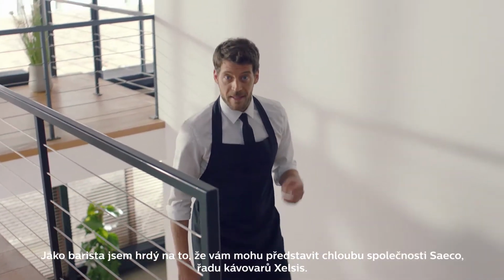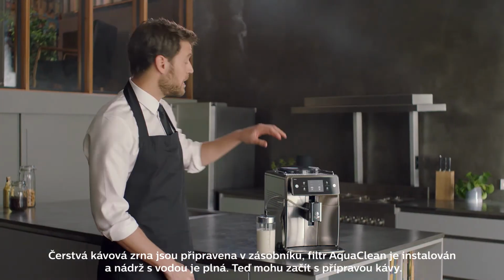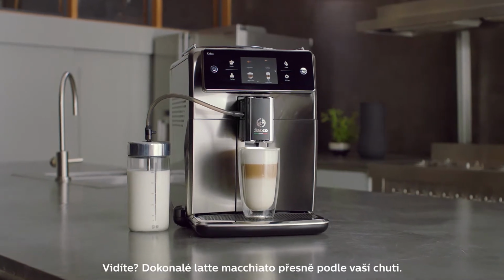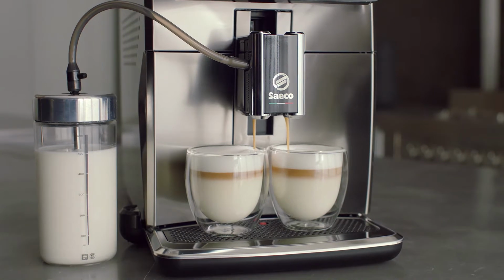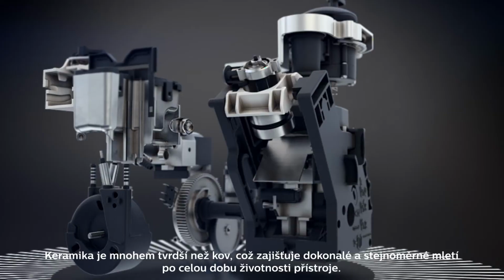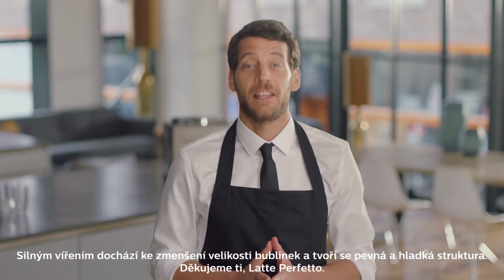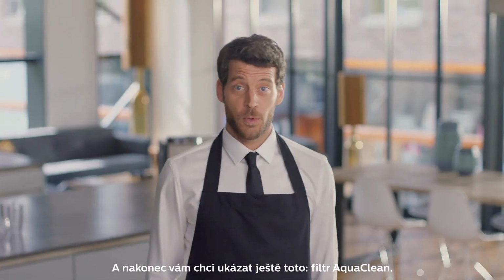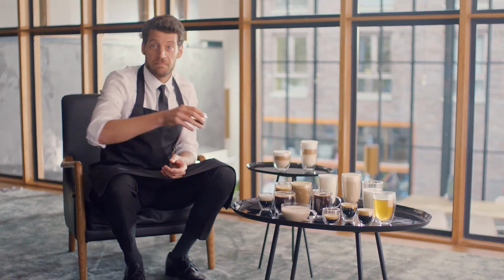Saeco Xelsis automatický espresovač SM7685/00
Od silného ristretta po dokonalé cappuccino – vytvářejte takové chuťové varianty, které uspokojí vaše potřeby. Stačí přejet prstem po dotykové obrazovce a vybrat si jeden z 15 receptů. Coffee Equalizer™ vyladí recepty na kávu pro vybíravé milovníky kávy.